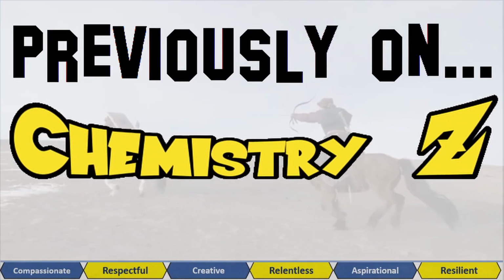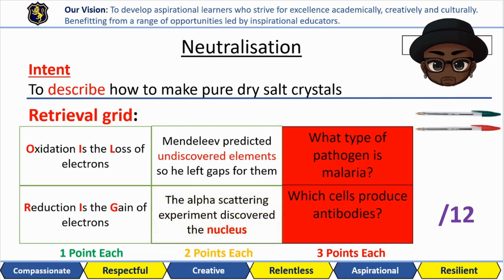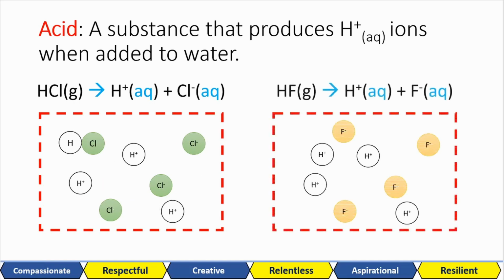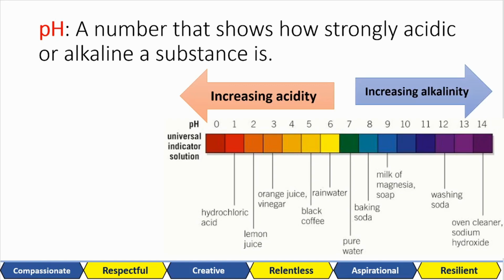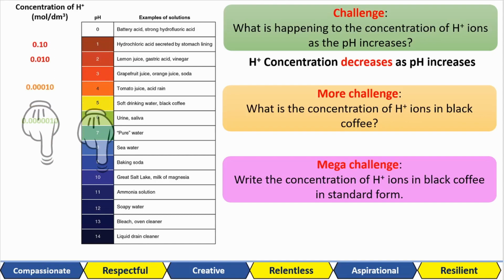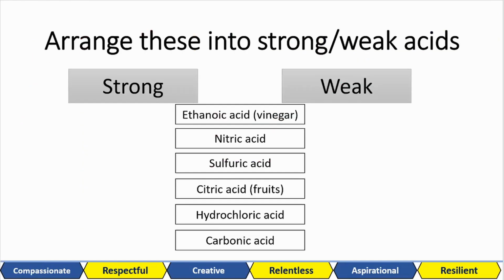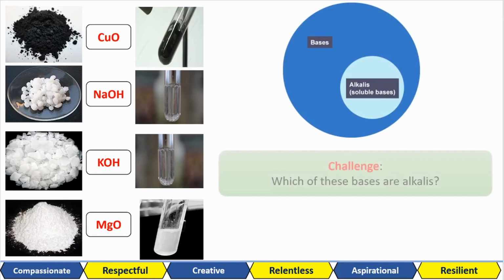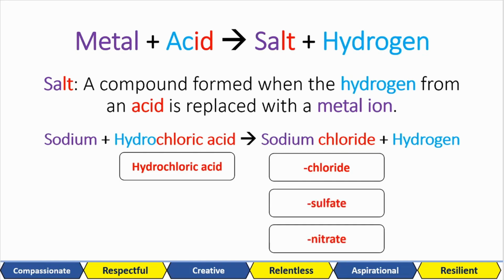Acids and Base [Neutralisation] (GCSE -1) Chemistry 1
In this lesson we look at acid and base reactions in neutralisation. This will be needed for GCSE 9-1 in the Chemistry 1 paper.

⏱️TIMESTAMPS:
0:00 – Previously on Chemistry Z
1:06 – Retrieval questions
2:07 – What makes something an acid?
4:29 – What are alkalis?
4:56 – What is pH?
6:15 – How to work out pH number?
8:45 – What is the difference between strong and weak acids?
10:09 – What is the difference between alkalis and bases?
11:05 – What are salts?
12:42 – What are half equations?
15:24 – How to work out the salt made in a reaction
16:15 – How to make pure dry salt crystals
17:17 – Lesson done!